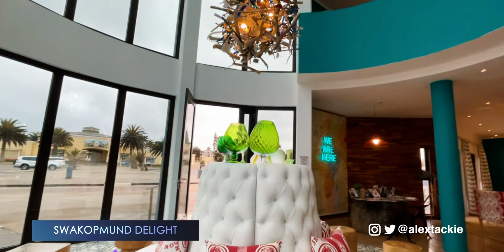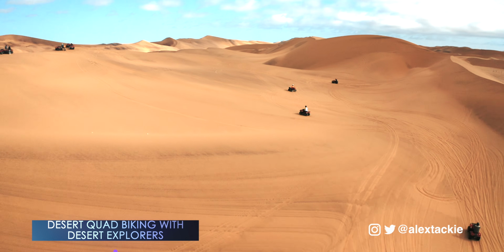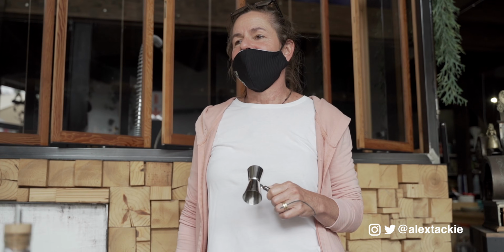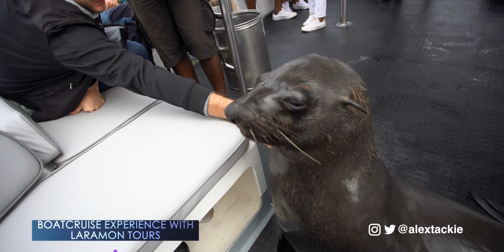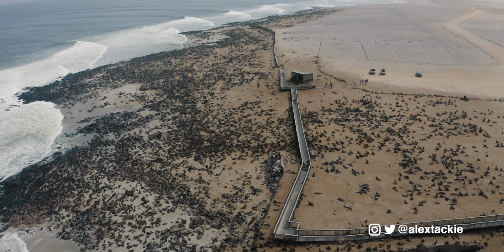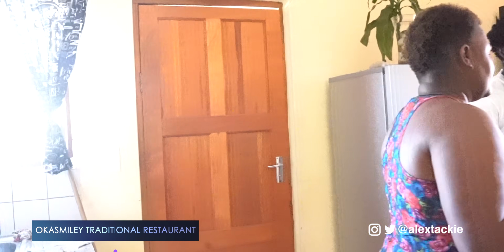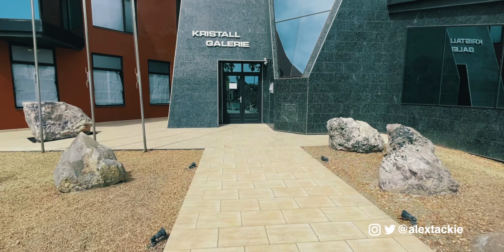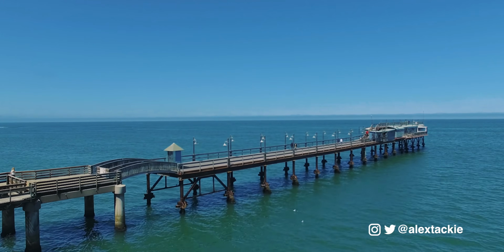Top Things to do in Swakopmund - Namibia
In the second episode of Inside Namibia, we take you to the blissful coastal city of Swakopmund & Walvis Bay, breaking down things you can do within the region.
Which activity are you looking forward to do ?

Check out the details for the activities/service providers and how to contact them.